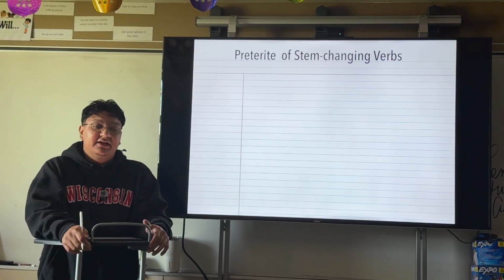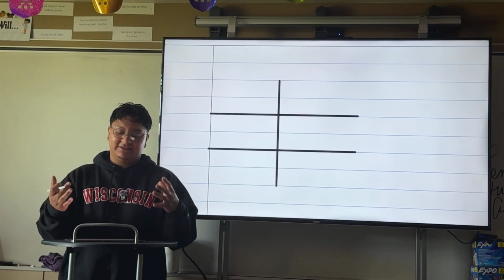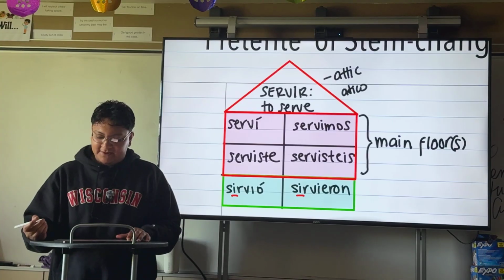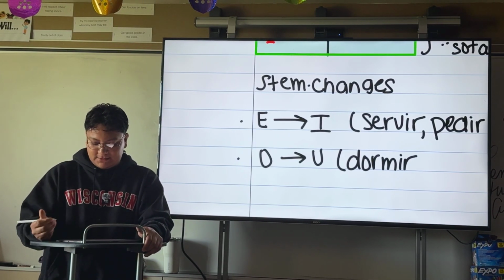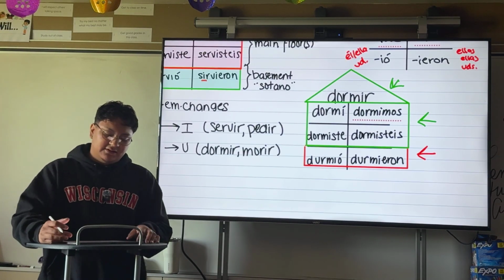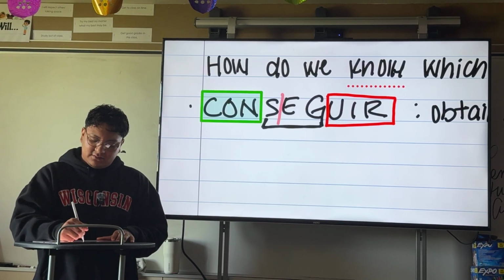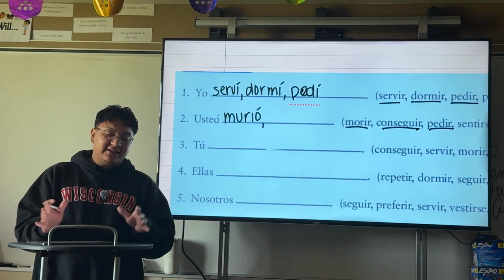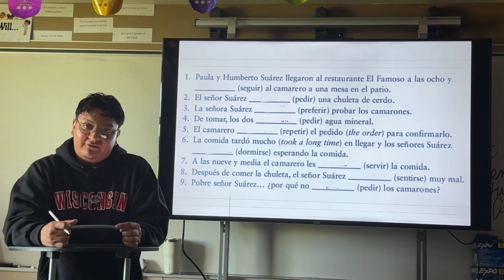-IR stem-changing preterite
Today, a new lesson was introduced (-IR stem-changing preterite), take time to watch the video, and let me know if you have any questions.